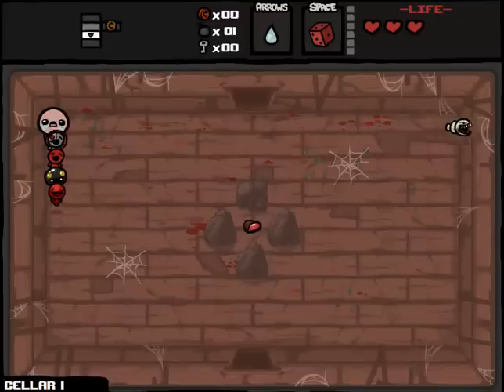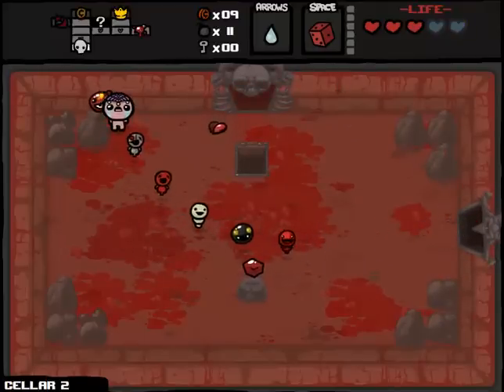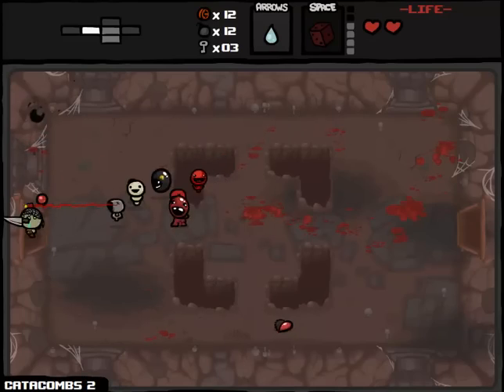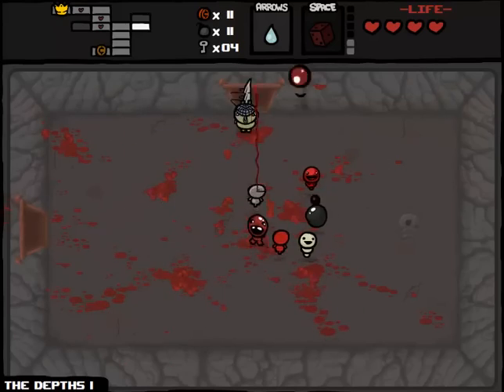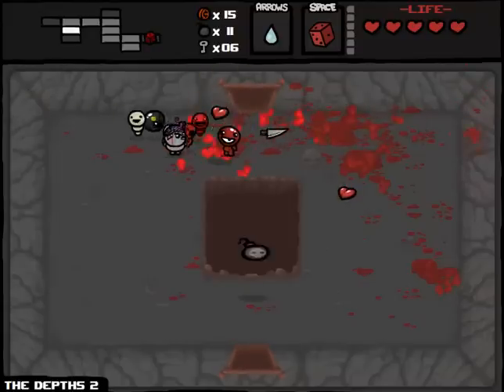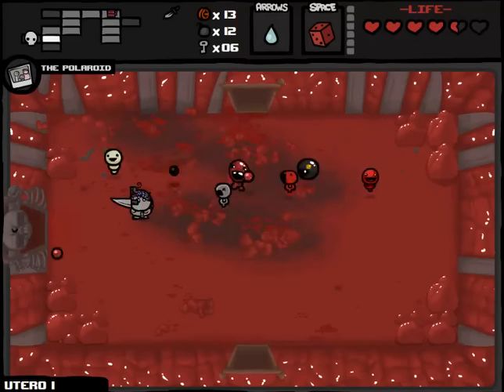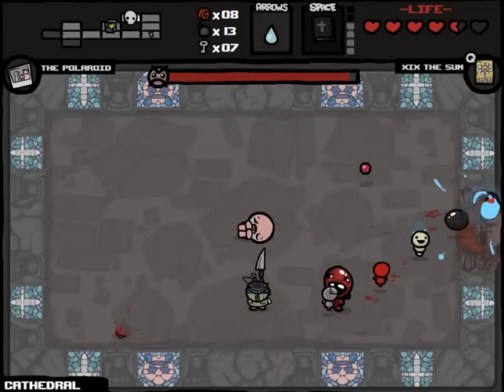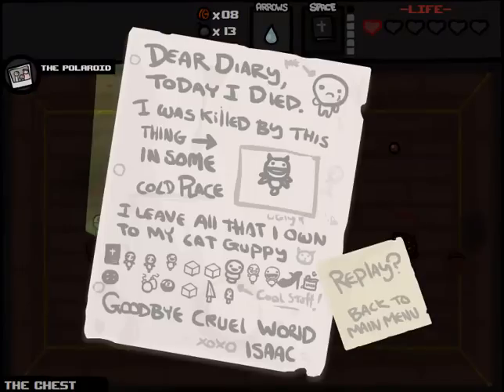Let's Play - The Binding of Isaac - Episode 325 [Unfamiliar]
Well, you know what they say about the best laid plans of mice and men.